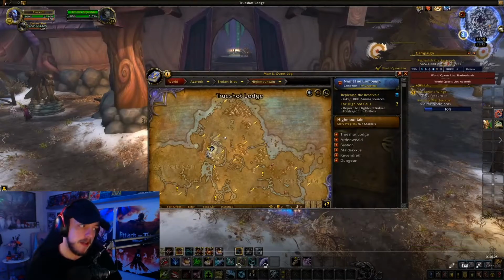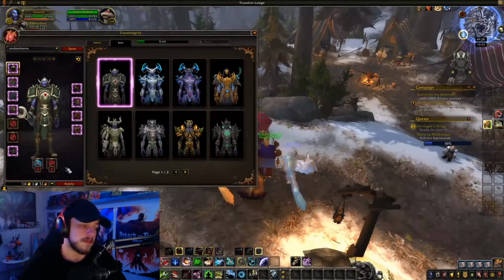How To Unlock Dark Ranger Customization & Transmog Patch 9.2.5 | WoW Shadowlands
I hope this video helped you guys out with completing the questline to unlock dark ranger customization & transmog set in patch 9.2.5. Make sure to drop any questions you might have in the comments down below and let me know if you want more similar content!

🎬You can catch me live on twitch - weekdays from 6pm CEST/11am CST (Weekends are potential night streams)

🔔Follow + Turn Notifications ON - For future videos!